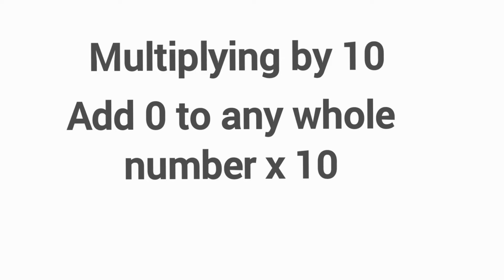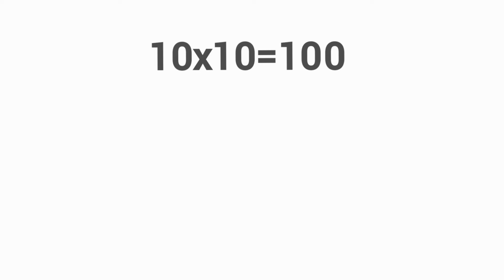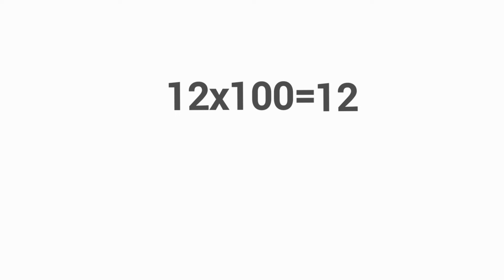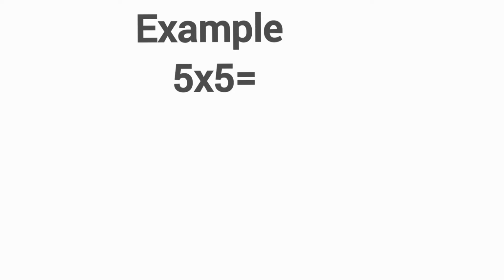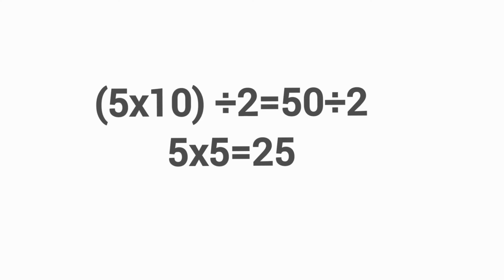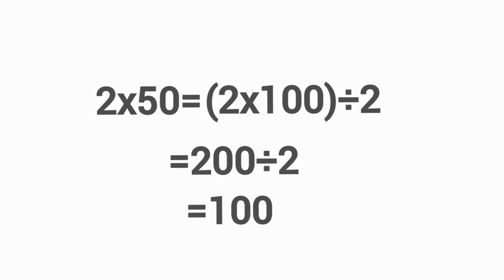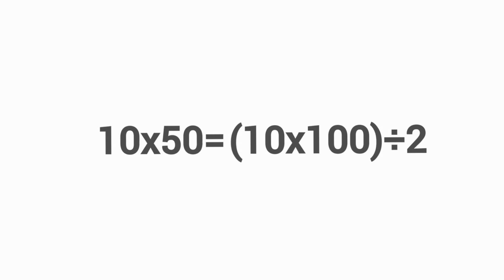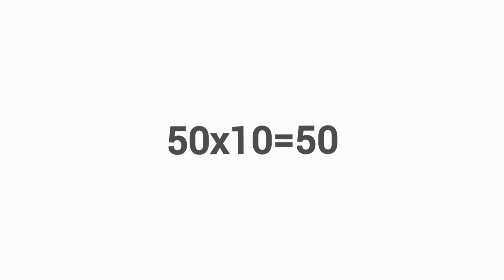HOW TO MAKE MATH YOUR EASIEST SUBJECT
Learn the basic math hacks that make big numbers look small